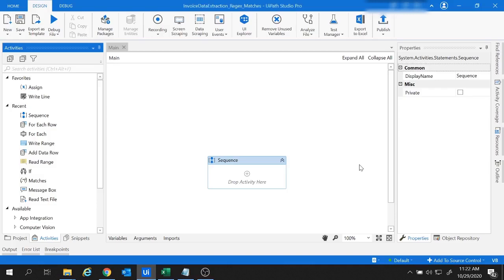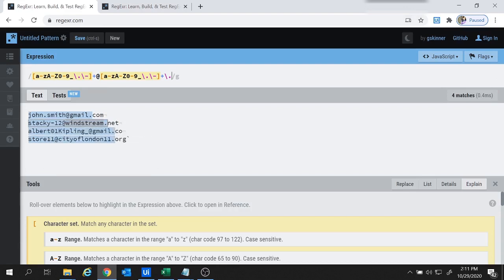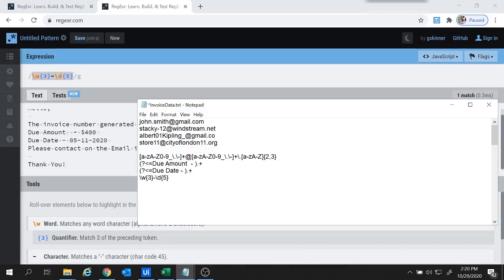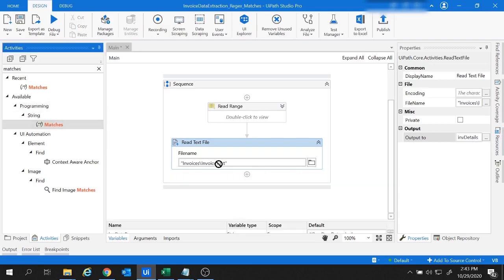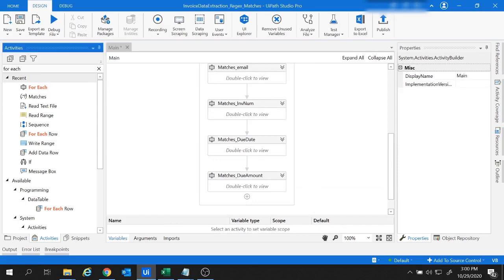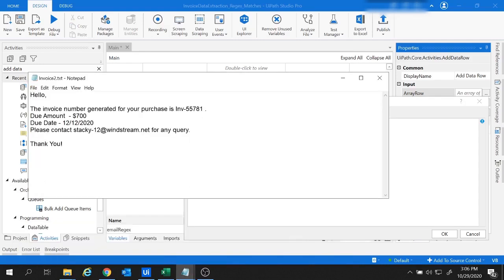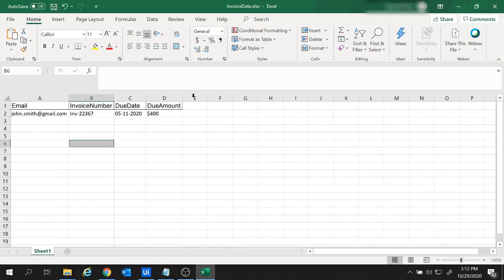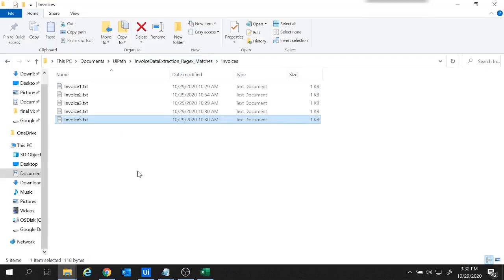UiPath Tutorial 32-Extract Invoice data from files with Matches Activity | Build Regex to Find Email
This video explains How to extract text from files using Regular expressions and Matches activity. We will build Regular expression for Email, Invoice Number, Due Date and Due Amount.